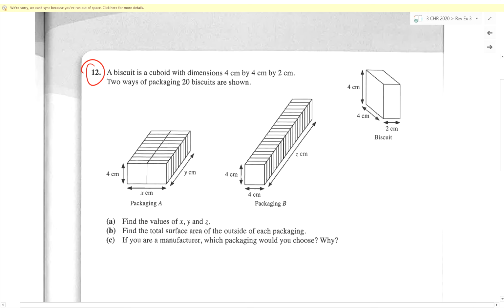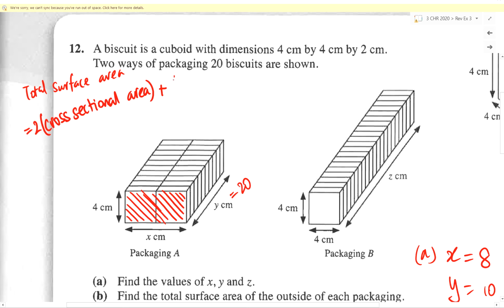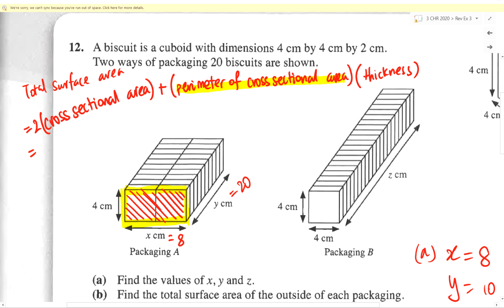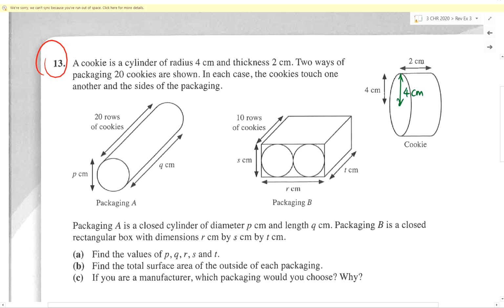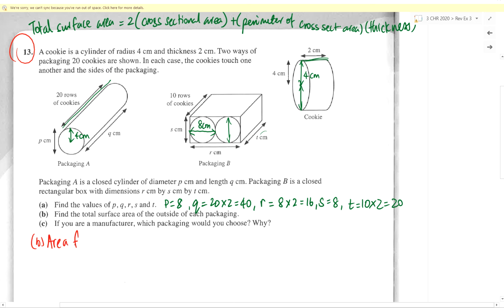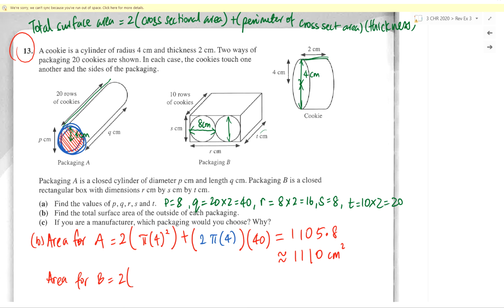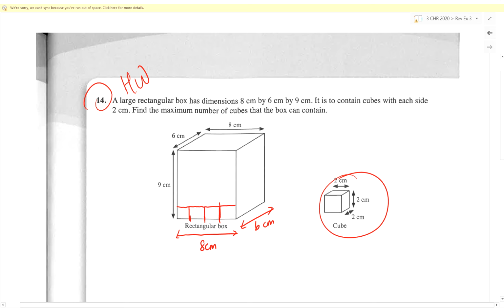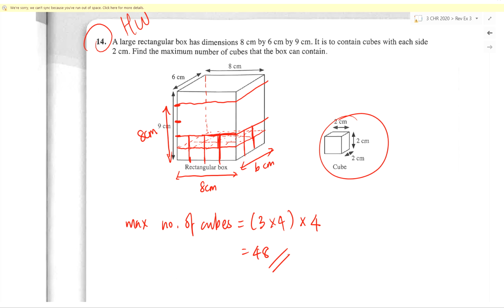WB Rev Ex 3 Q12, 13, 14